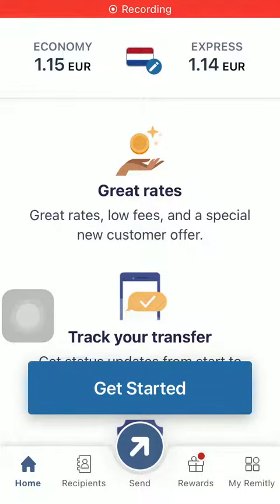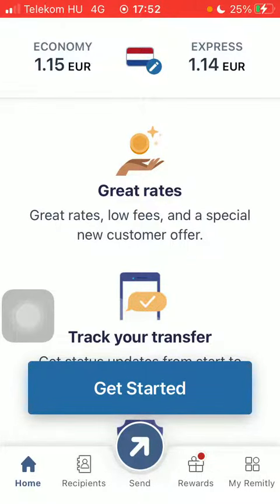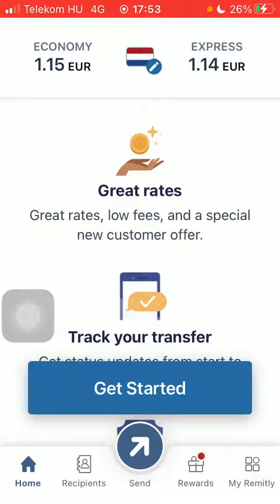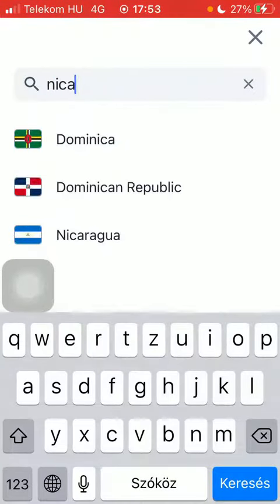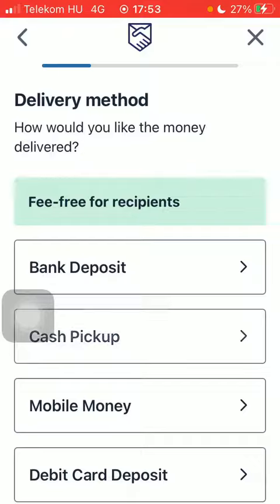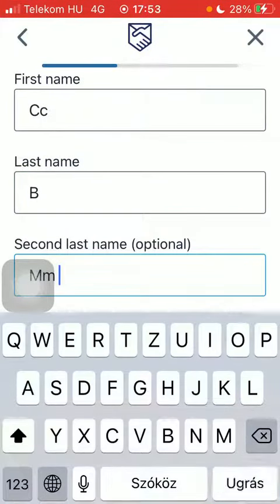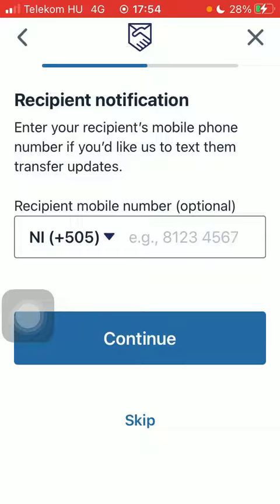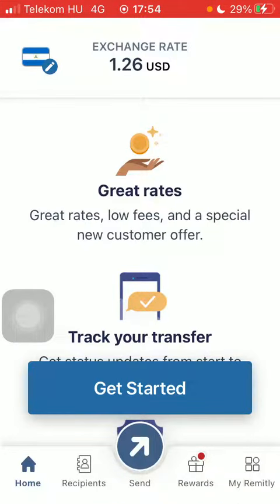How to send money from the United Kingdom to Nicaragua on Remitly?